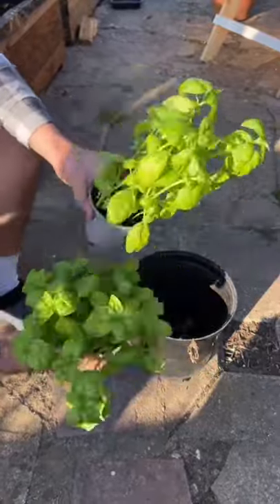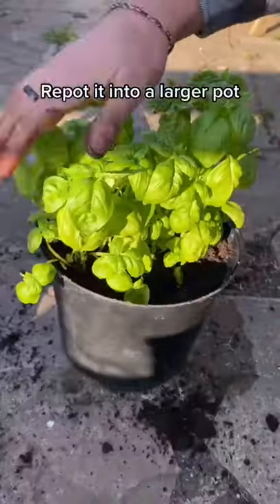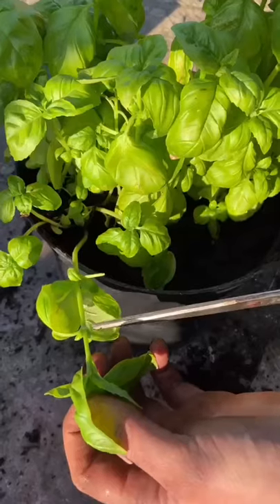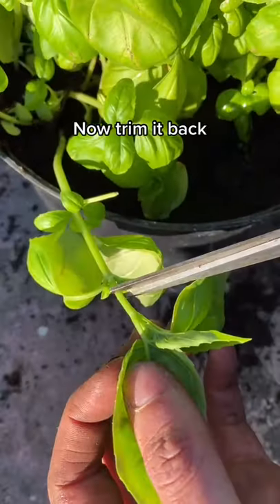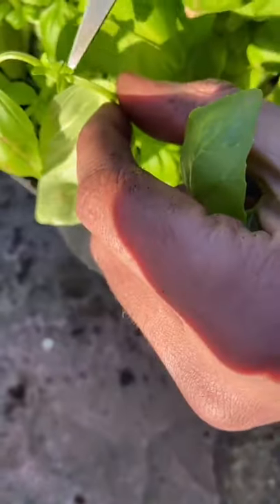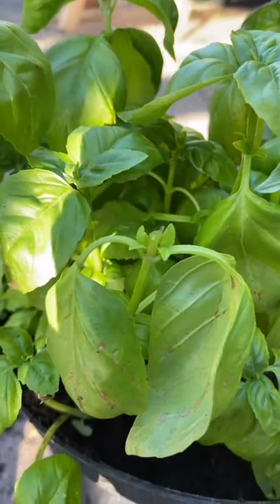How to grow basil you bought from the supermarket didyouknow LearnOnTikTok plants plantdad planttok